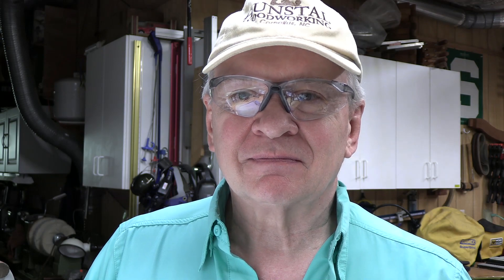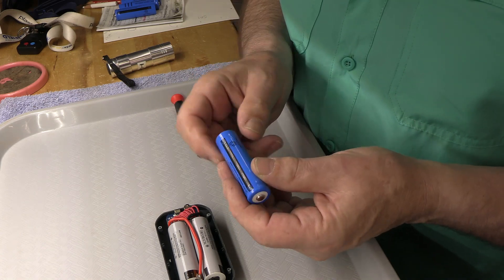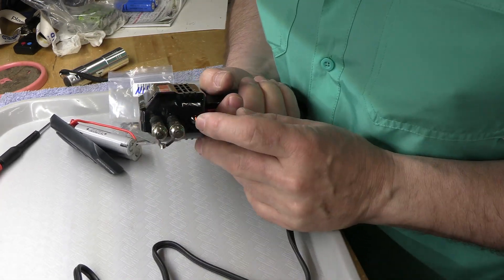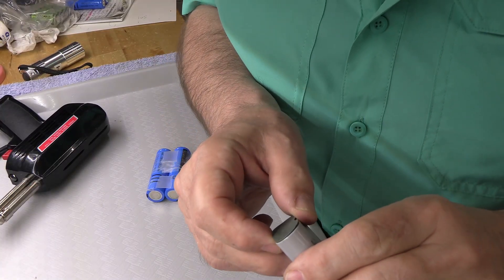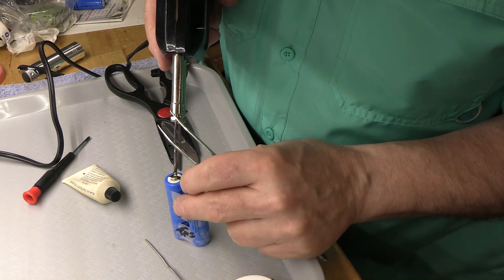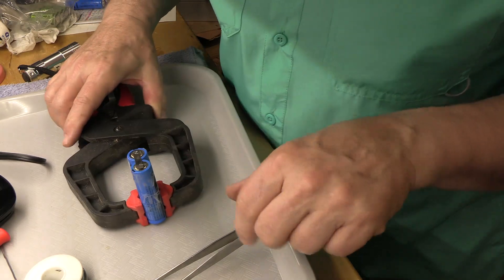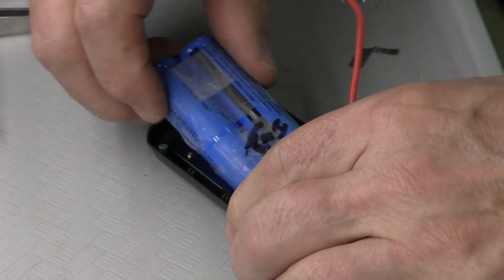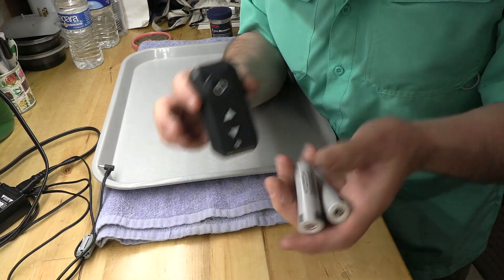Headlight Battery Pack Li Ion Battery Replacement w Dr Joe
Replace the batteries and a battery pack With lithium ion batteries. Step-by-step instructions to replace the lithium-ion batteries and a battery pack.